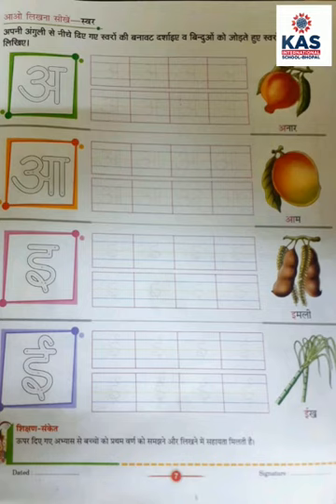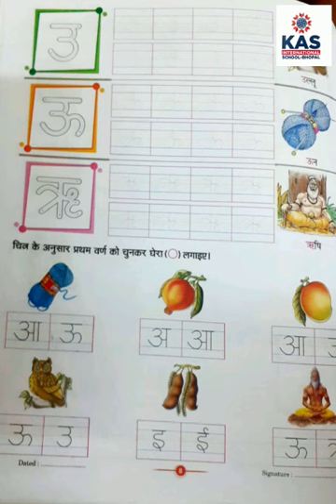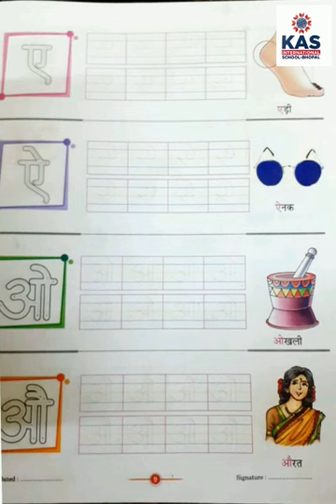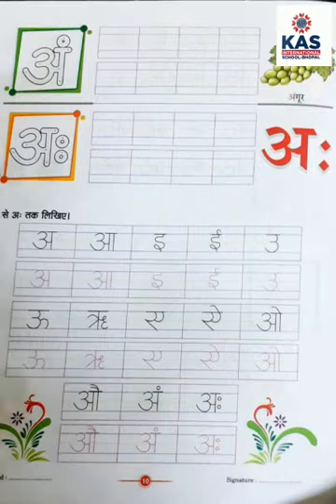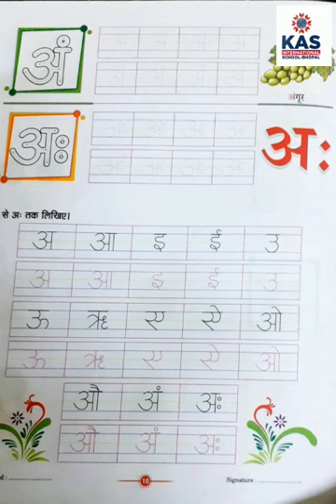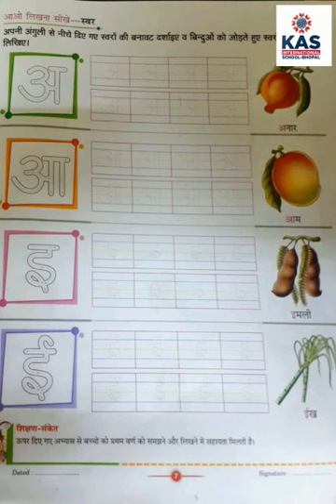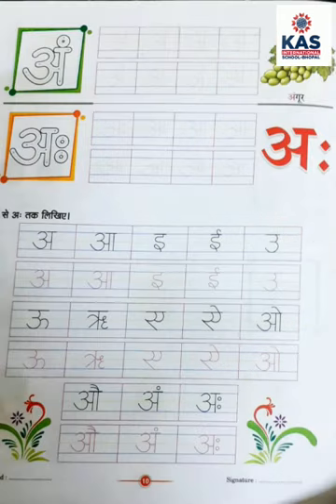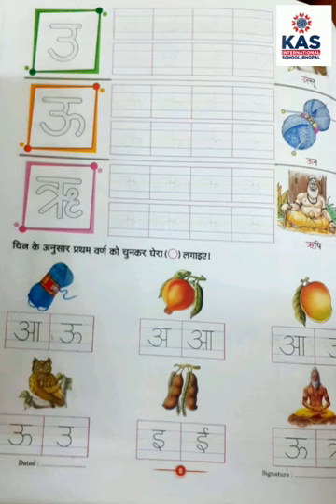K.G.1 || 《Hindi Activity Book शब्द लेखन》 (page no 7 to 10)